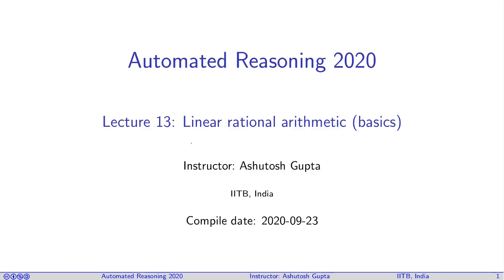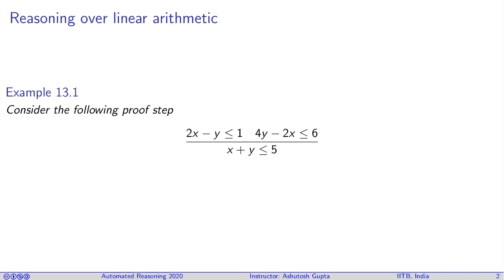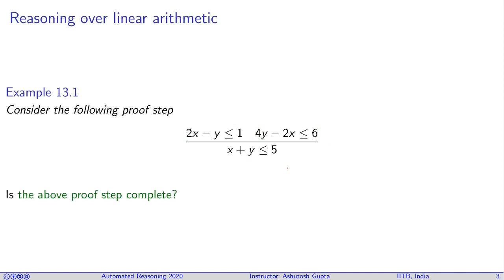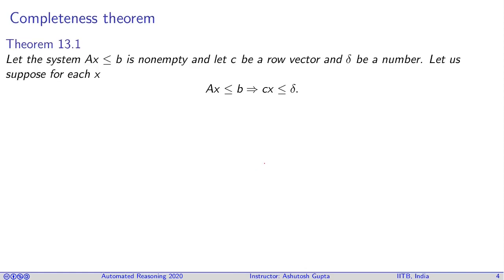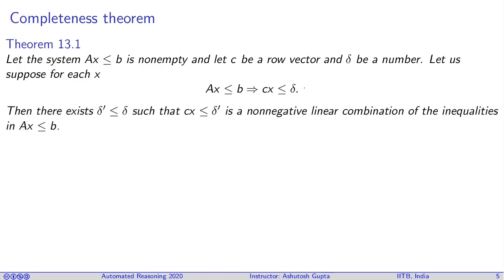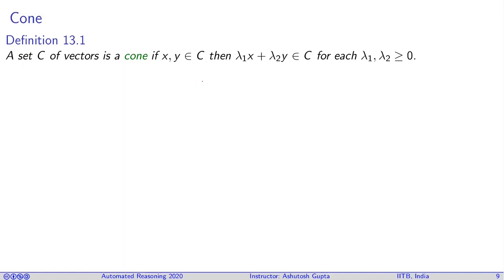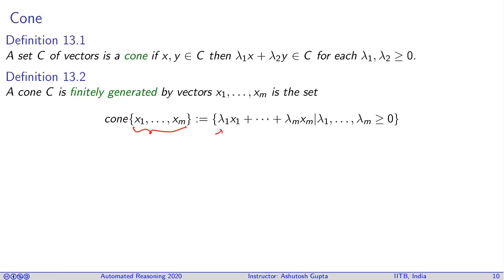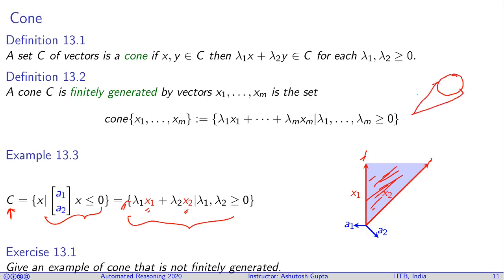Lecture 13-1 Linear rational arithmetic(basics)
This videos explains basics  of Linear Algebra which is a prerequisite for implementing Linear rational arithmetic theory solver.